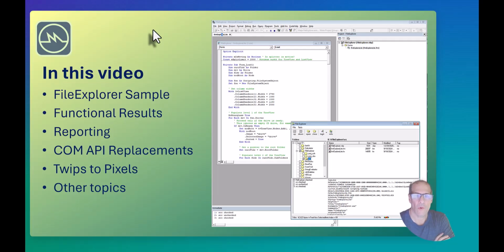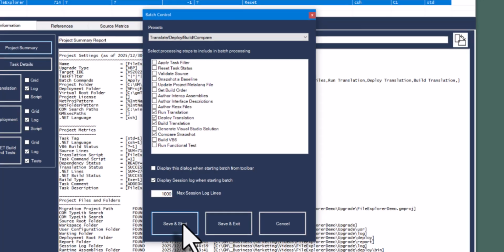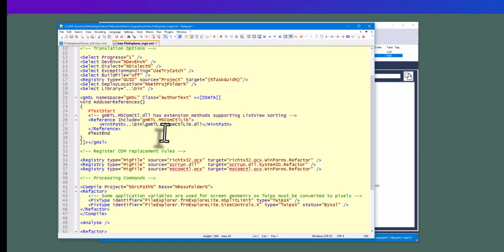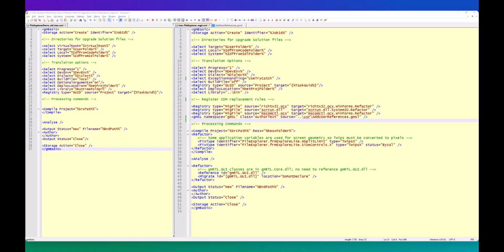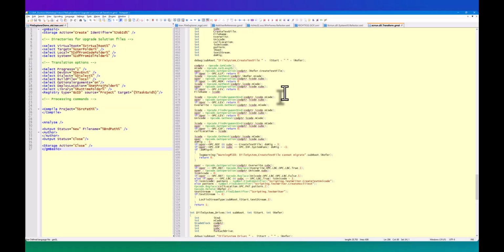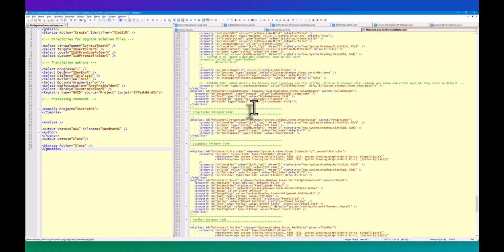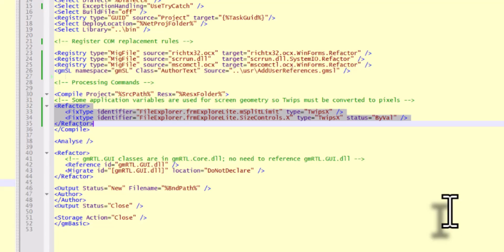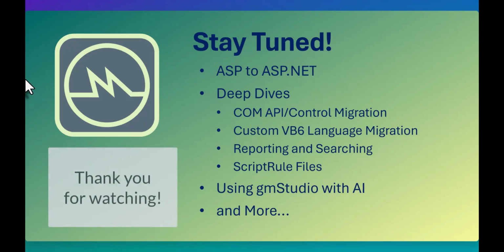Tool-Assisted VB6 Upgrade & Modernization - Full Demo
High-Level Custom Upgrade Demo -- FileExplorer Sample. Learn about our gmStudio VB6 upgrade Tool in this end to end demo.
00:00 In this Video
00:34 FileExplorer VB6
01:50 Run Standard Translation
03:24 Review Standard Results
04:59 Upgrade Methodology
07:21 gmStudio UI Tips
09:38 Comparing Translation Results
13:24 Standard Translation Script
15:59 Custom Translation Script
16:39 Custom Translation Results
21:02 Custom Translation in VS
24:10 COM Upgrade -- RichTextBox
32:00 COM Upgrade -- Scripting
38:20 COM Upgrade -- MSComCtl
43:33 Reference a user-defined DLL
46:49 Twips to Pixels
52:12 Referencing gmRTL.Core.dll
55:06 Wrap Up